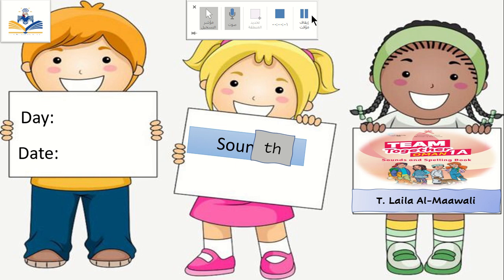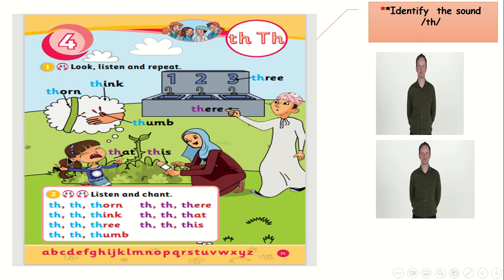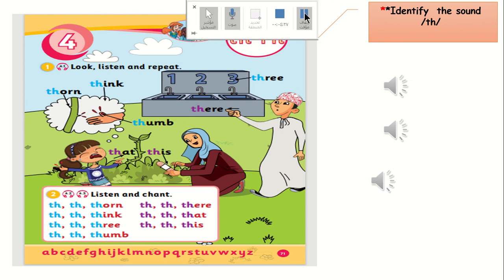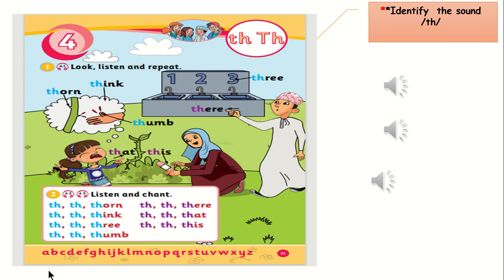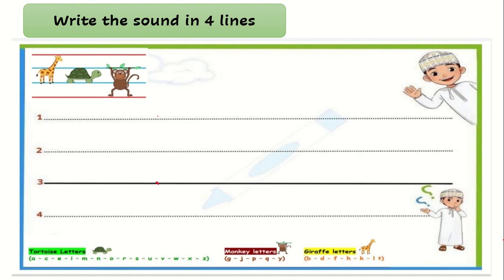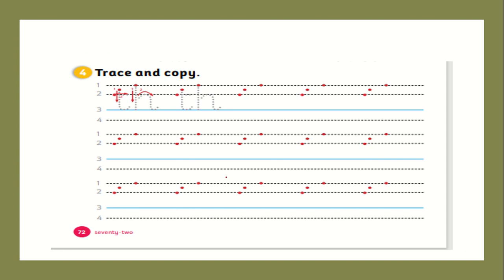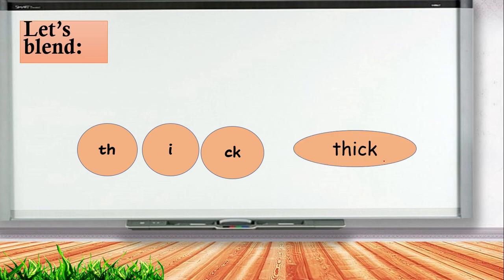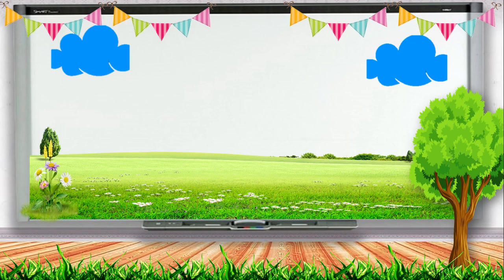TTOU4the sound th